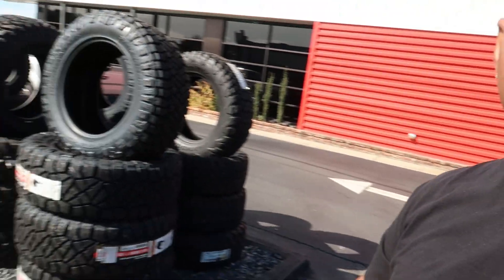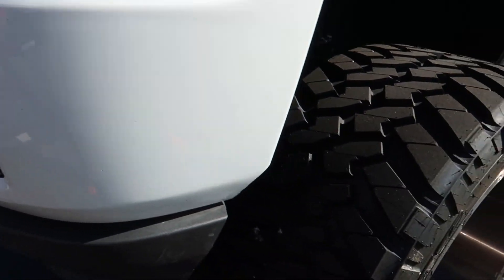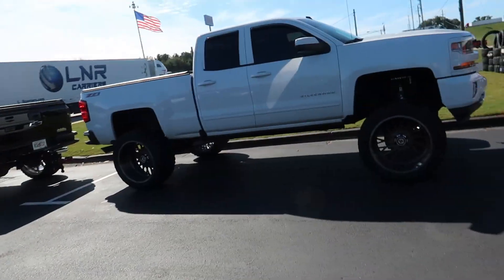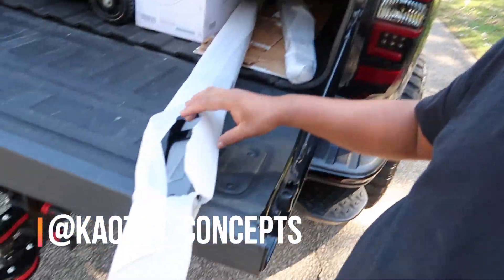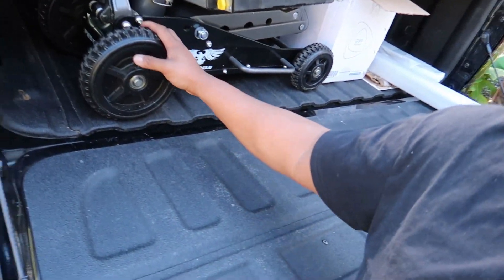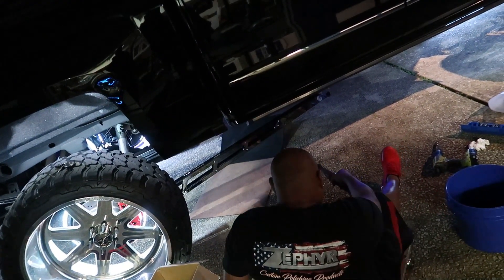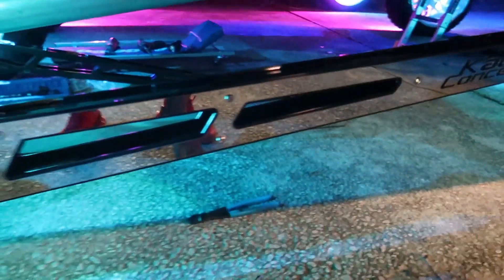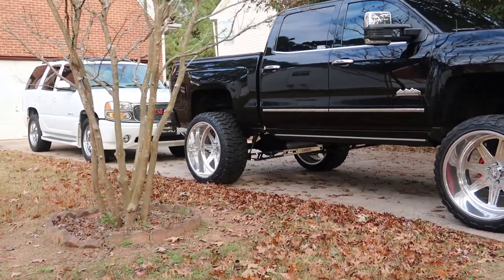Best Traction Bars!|Kaotic Concepts| 2017 Chevy Silverado High Country 6.2L 8in BDS 26x14 Amer Force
2017 Chevy Silverado High Country 1500
Lifted 26x14
traction bars: @kaotic_concepts
intro by @ci720s and @kxngchhat
get 10%off with code
"Zamunda10" at checkout